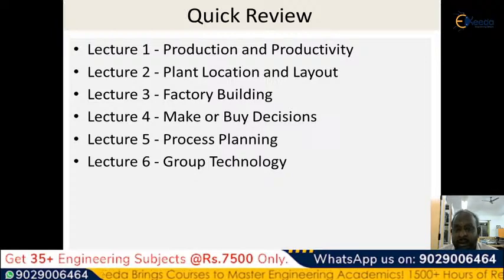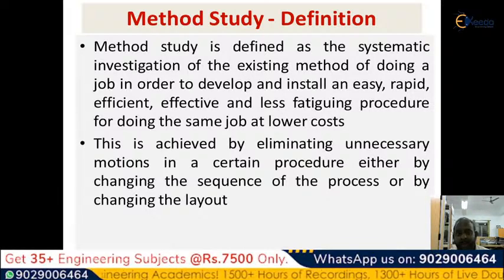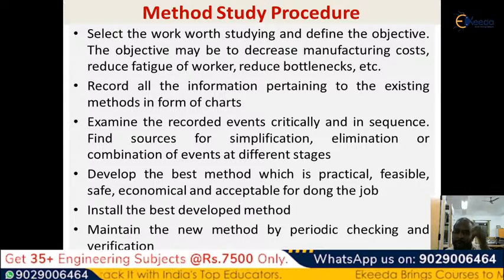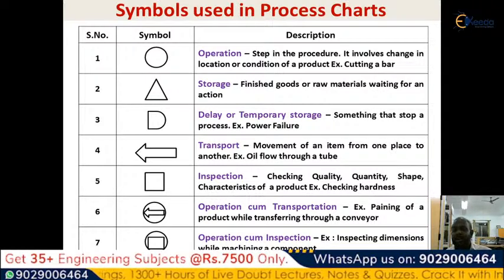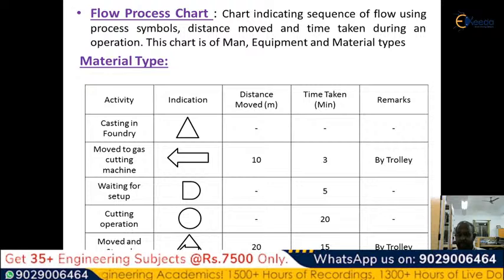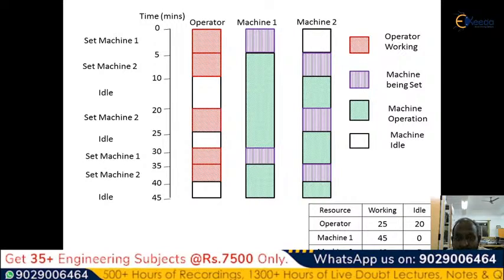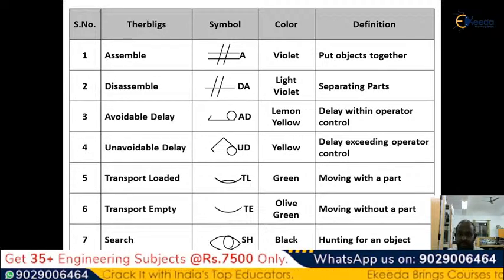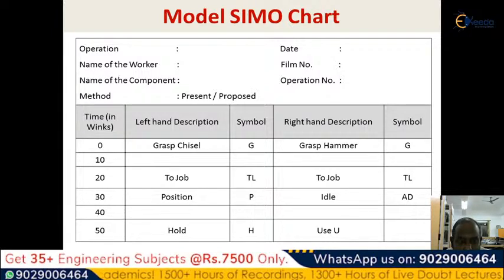Industrial Engineering and Management - Method Study | 19 November | 6:30 PM